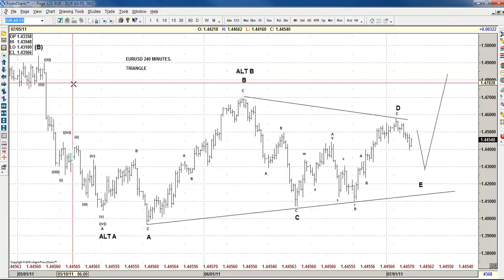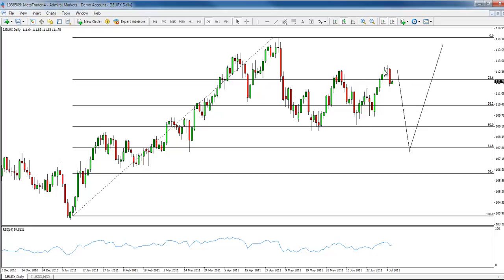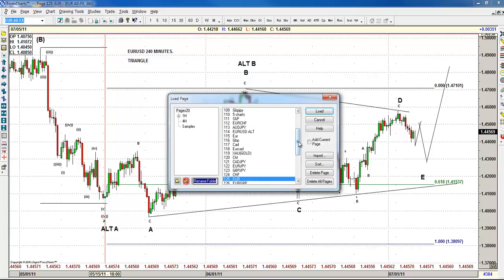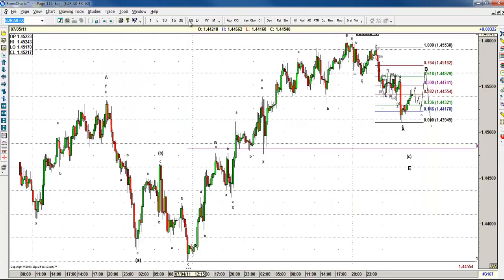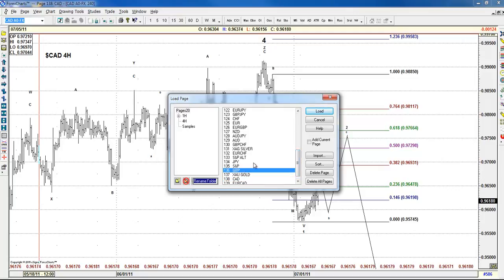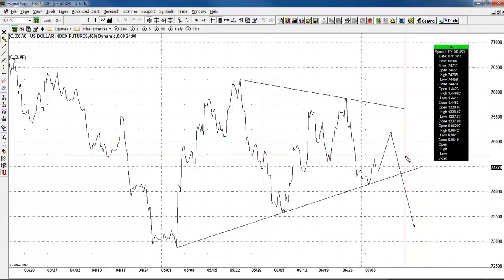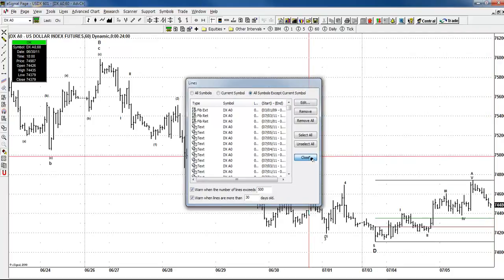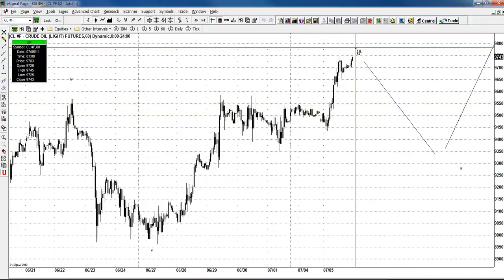Elliottwave forecast for 7 6 2011